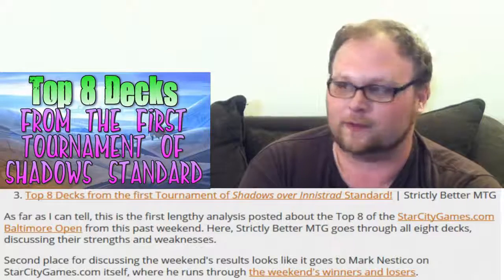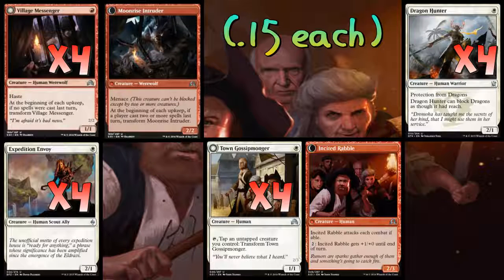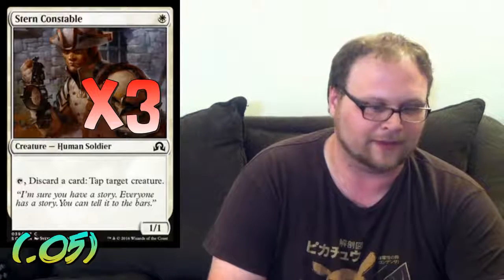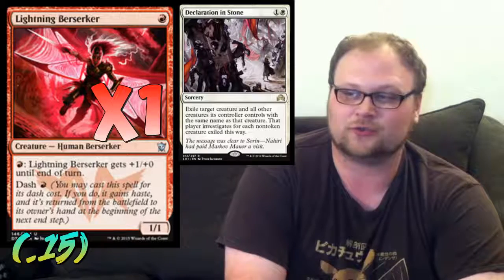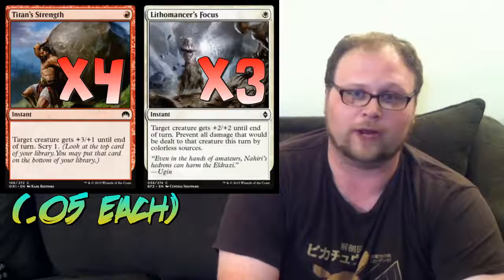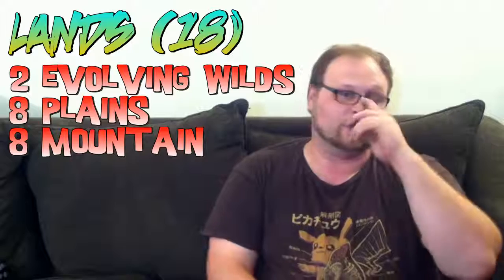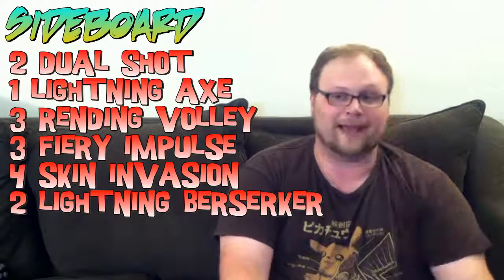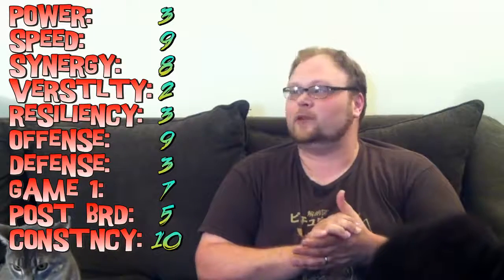Mtg new | Mtg Budget Deck Tech: $5 Boros One-Drops in Shadows Over Innistrad Standard!